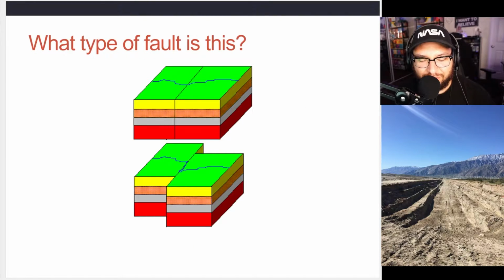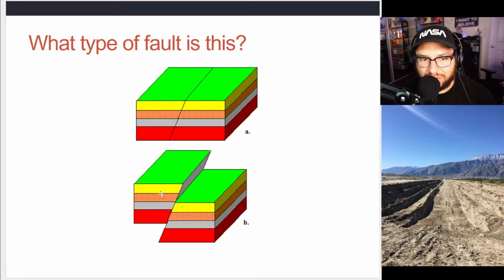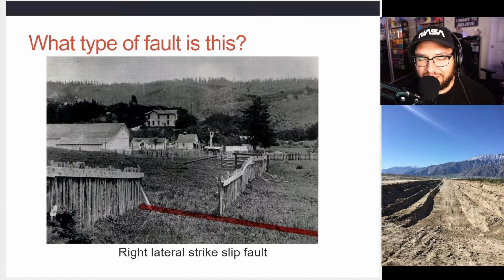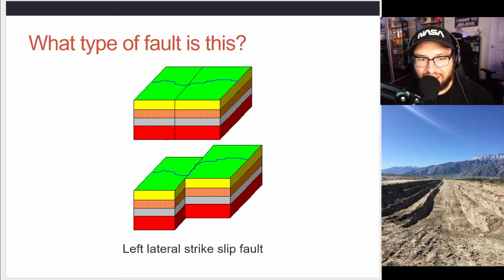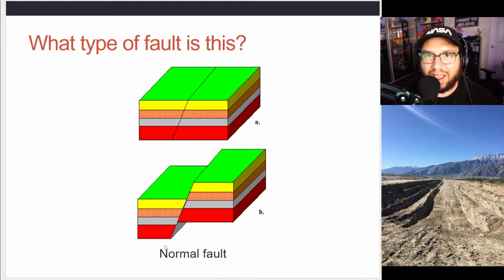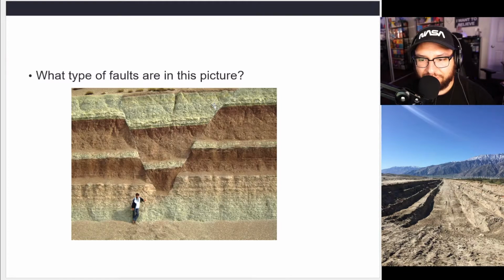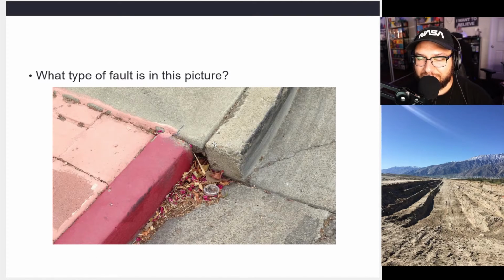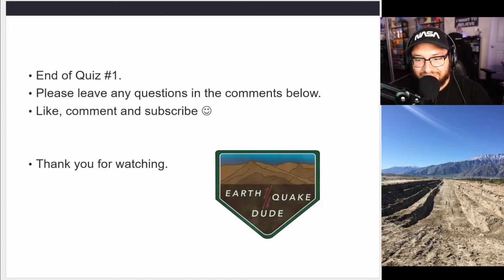Geologic Fault Quiz Part 1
Today you take your very first quiz!